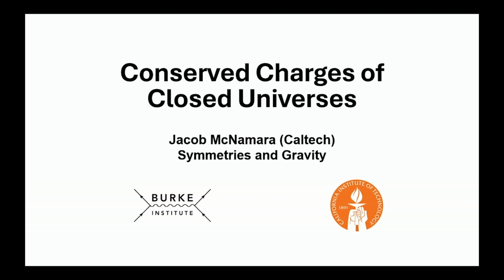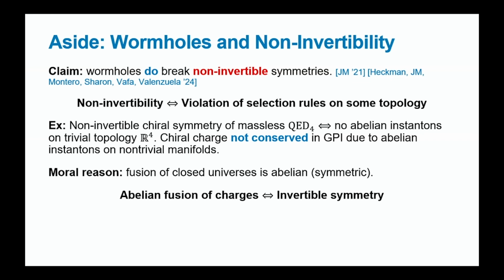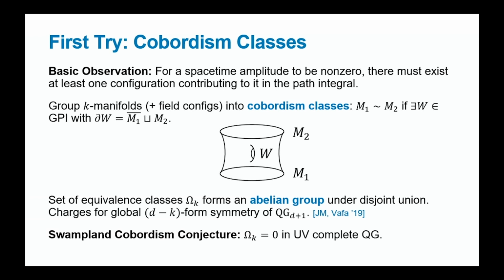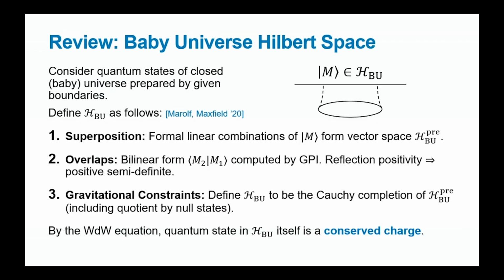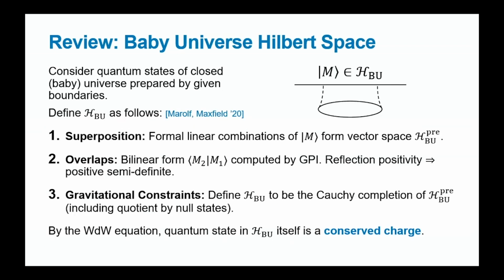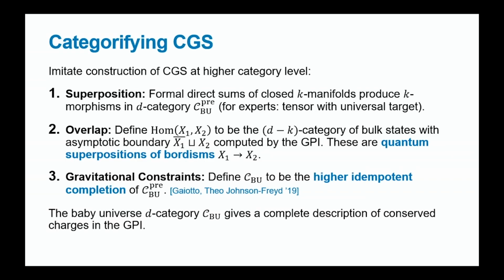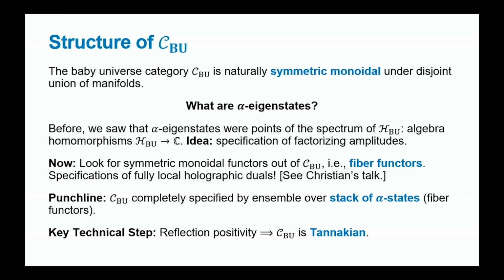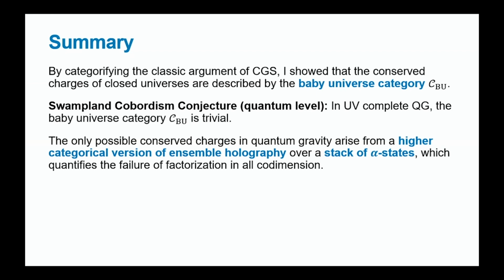Jacob McNamara | Conserved Charges of Closed Universes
Workshop on Symmetries and Gravity 1/22/2025

Speaker: Jacob McNamara, Caltech

Title: Conserved Charges of Closed Universes

Abstract: In quantum gravity, while our standard notions of symmetry operator become hard to define, the notion of conserved charge continues to make sense. After a general discussion of conserved charges in quantum gravity, I will present a new kinematic invariant of a gravitational path integral that refines the cobordism groups of quantum gravity: the (higher) category of closed universe charges. By categorifying an argument of Coleman, Giddings, and Strominger, I will argue that conserved charges in quantum gravity of any form degree arise only due to a categorical version of ensemble holography.